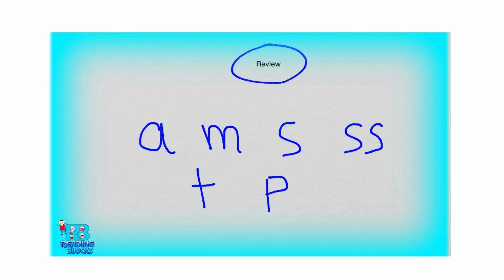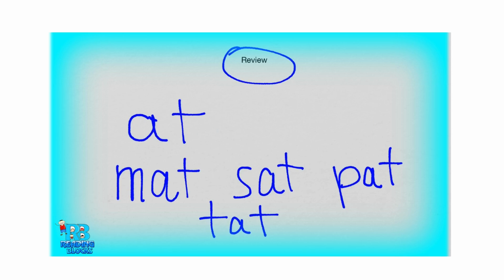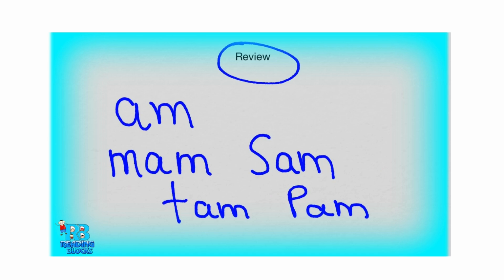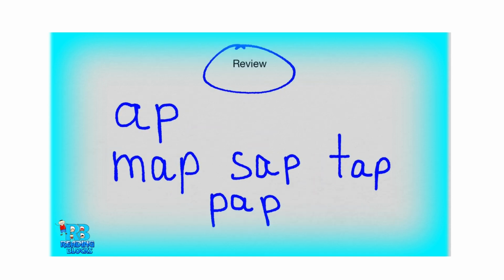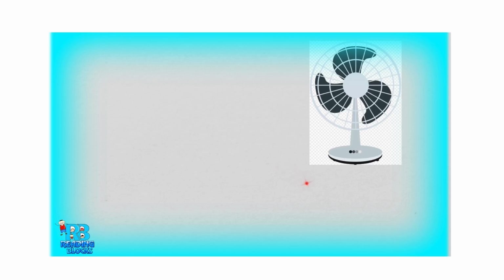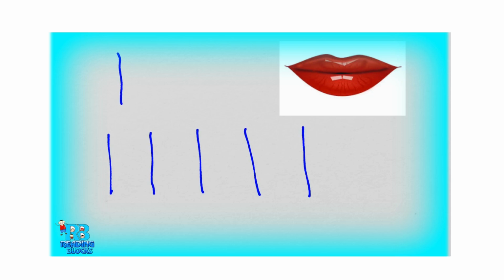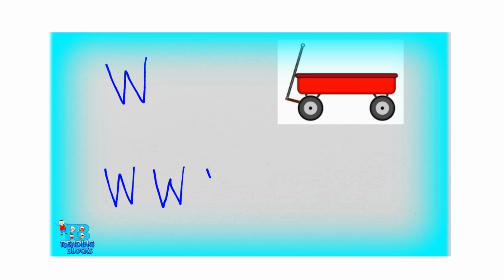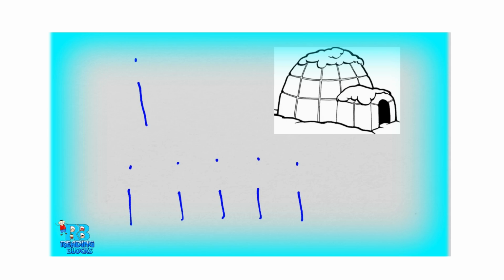Learn How to Read FREE! Reading Blocks Video 8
You can learn how to read FREE by following along in the Reading Blocks Series of videos. These videos are based on the Reading Blocks Program - Reading Blocks: A Step By Step Method to Teach Reading.

Start with the introduction video to see an overview of the reading program.

Then begin with video 1 for Block 1 and follow along. When you have mastered all the material in Block 1 move on to Block 2. You can use a whiteboard and marker or pencil and paper to practice writing and saying the sounds along with the video as the sounds are introduced and practiced.

The Reading Blocks videos follow the sequence of the Reading Blocks: A Step By Step Method to Teach Reading program. You can watch and re-watch each video as often as needed to learn the sounds in each video. Once the sounds in the video are mastered, move on to the next video.

Before you know it, you will be reading!

These videos are also great for anyone who speaks a language other than English and wants to learn how to read in English.

Visit ReadingBlocks.com to learn more.

This video begins the lessons in Block 2 of the Reading Blocks reading program.